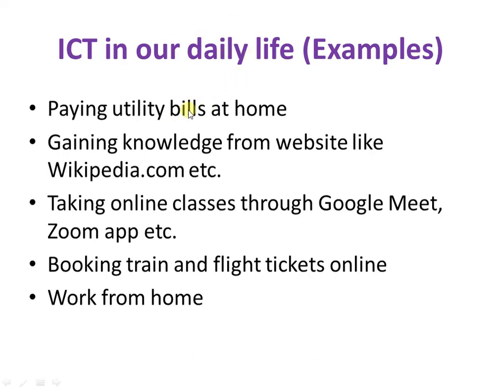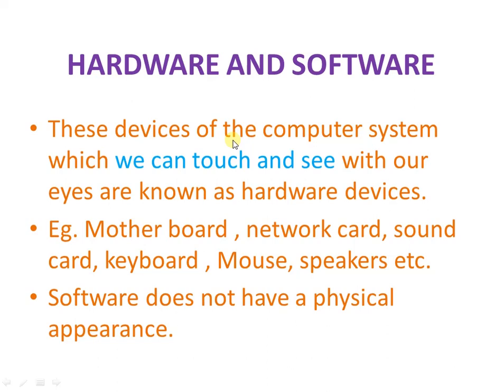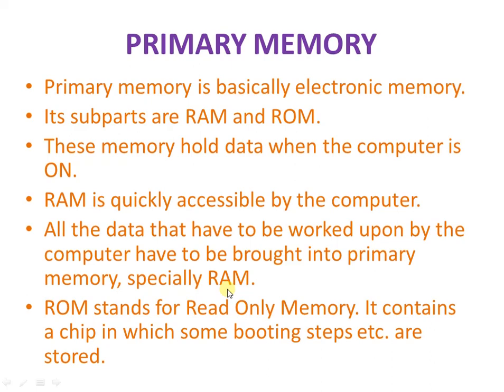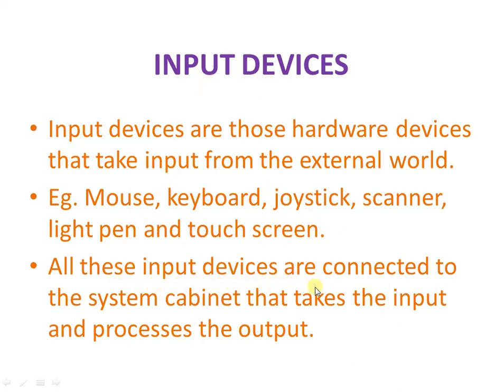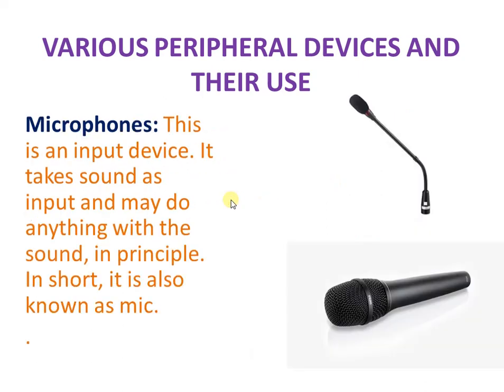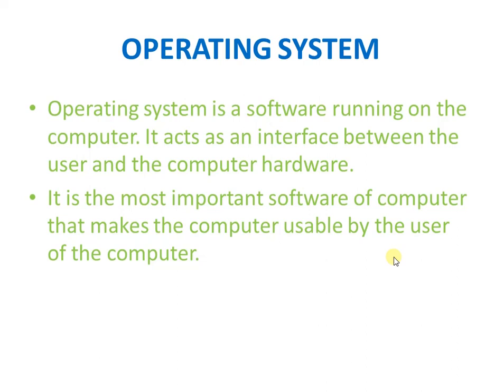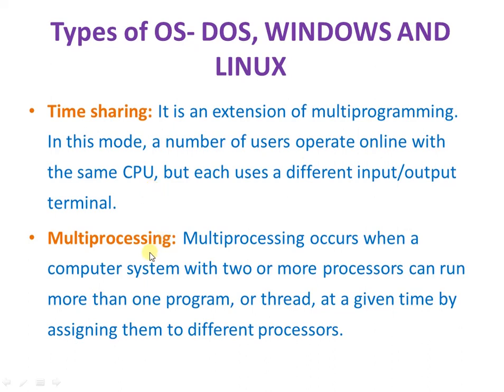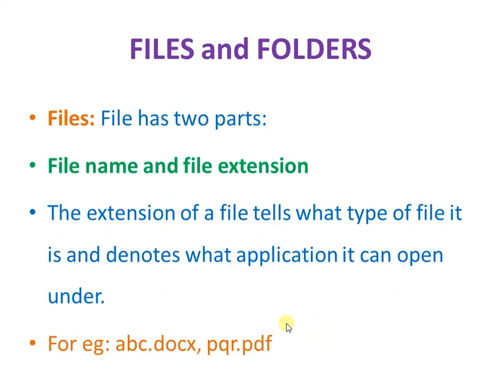BASIC ICT SKILLS - I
This video explains different ICT skills like operating system, memory, different peripheral devices and files & folders.